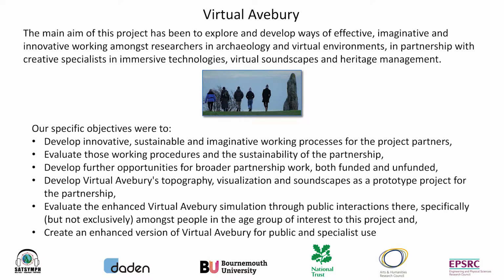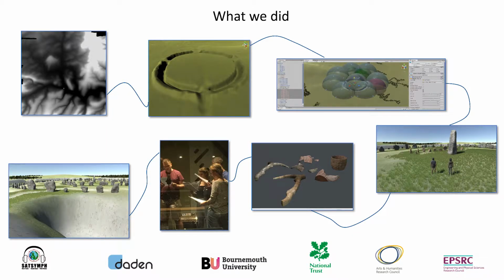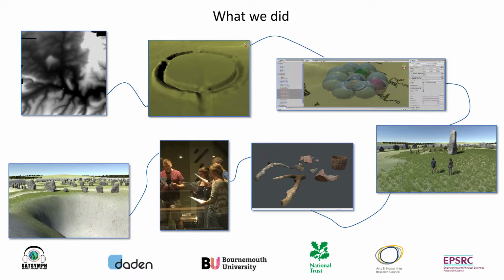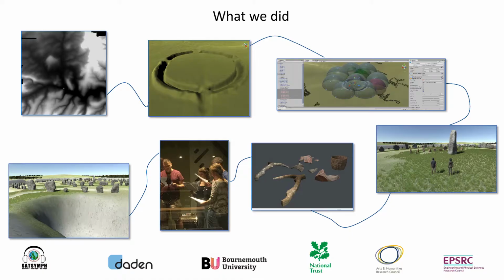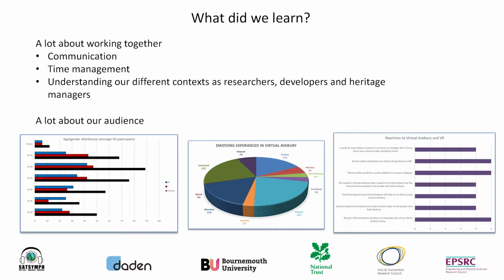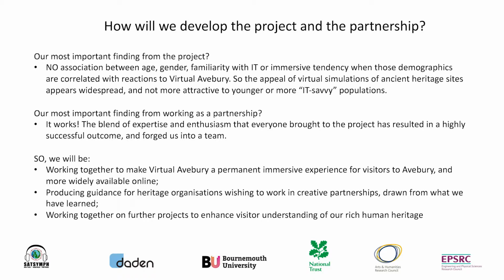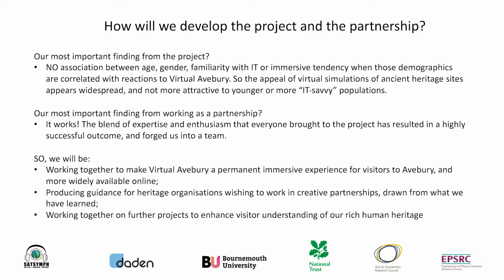Immersive Experiences Showcase - Immersive Simulations of Ancient Heritage Sites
A Creative Partnership to Develop Immersive Simulations of Ancient Heritage Sites - Prof Liz Falconer (Bournemouth University).

As presented at the AHRC and EPSRC Immersive Experiences Showcase Event in York, Dec 2018. Hosted by Creative Media Labs and University of York, Department of Theatre, Film and Television.